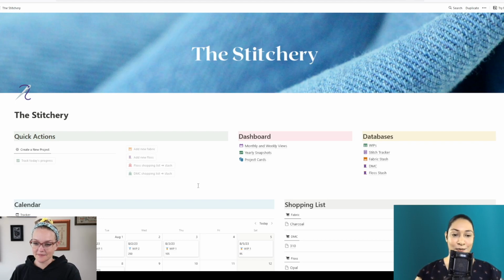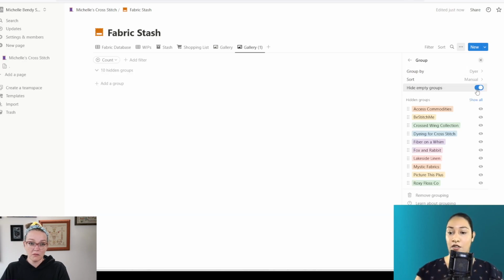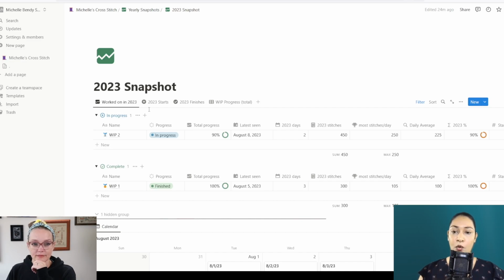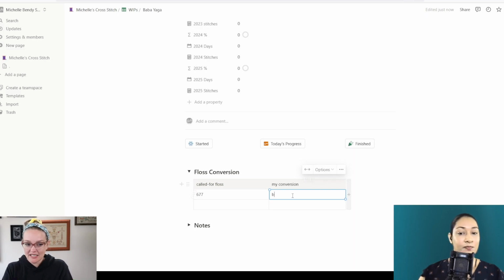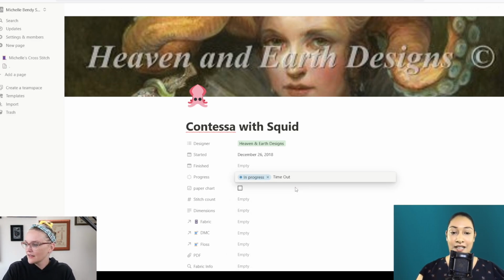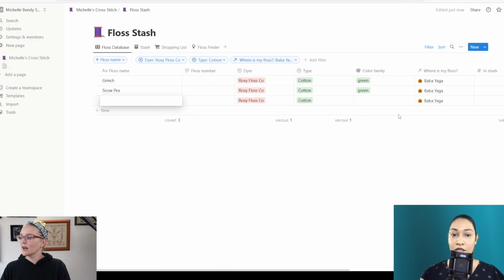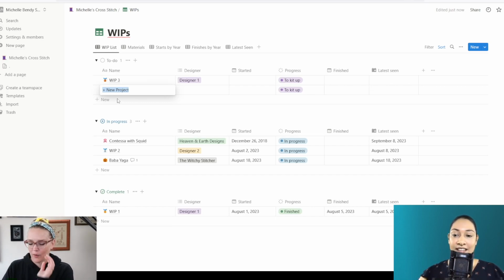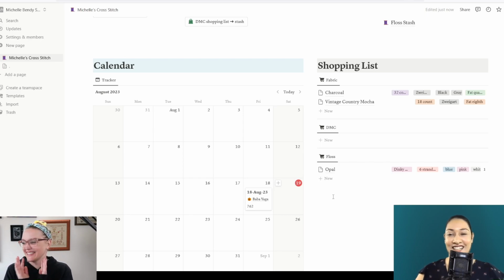The Stitchery Notion Template Tutorial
Big thanks to @MichelleBendyStitchy  for filming this tutorial with me.

Timestamps:
0:00 introduction
2:16 Downloading the template
2:55 The Main Page
5:41 WIPs Database
7:55 Stitch tracker Database
9:20 Fabric Database
13:52 DMC Database
17:43 Floss Database
20:07 Monthly and Weekly Views
25:57 Yearly Snapshots
29:19 Adding new project information
40:38 Tracking progress
43:11 Adding a photo from the phone app
46:04 Adding a full-coverage project
56:49 Adding floss from the main page
58:30 Adding floss from the Floss Database
1:05:23 Shopping List
1:12:14 Adding chart in stash
1:16:27 Adding your own categories
1:19:31 Getting started
1:22:12 Customizing the template's appearance